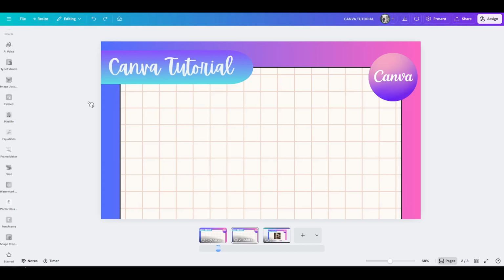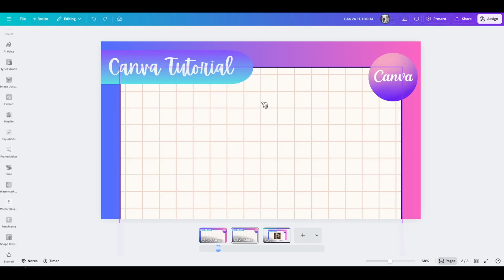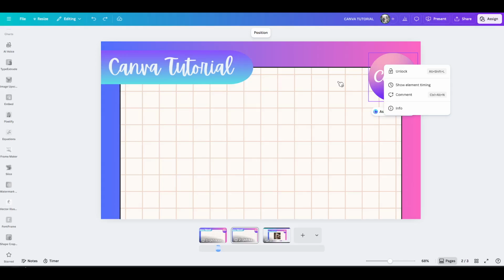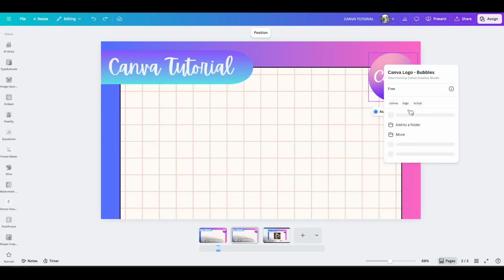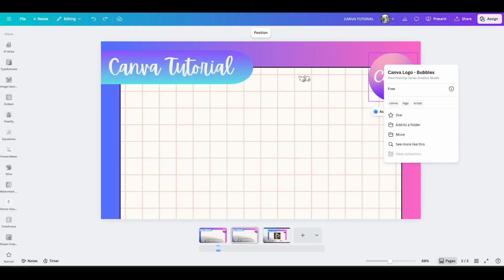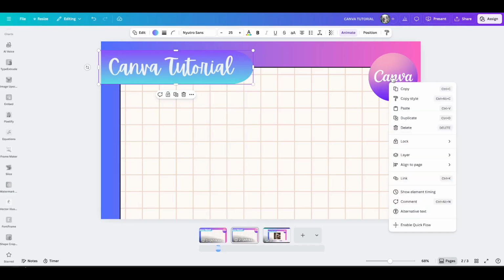How To Find Out An Element’s Name In Canva | Canva Tutorial 2025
Learn how to find an element’s name in Canva using the info panel, element details, and search tools. This tutorial covers identifying graphics, icons, and assets so you can reuse or search for the same elements efficiently in Canva.